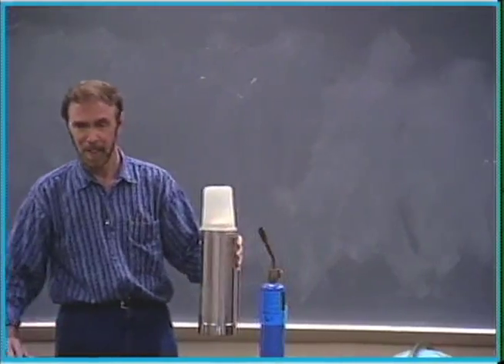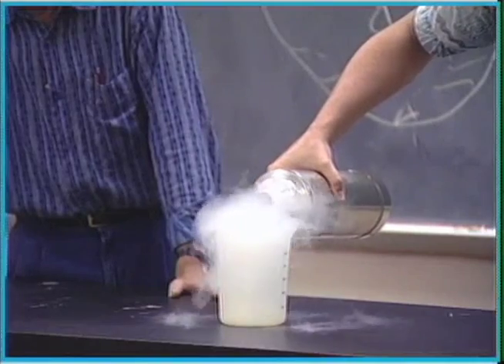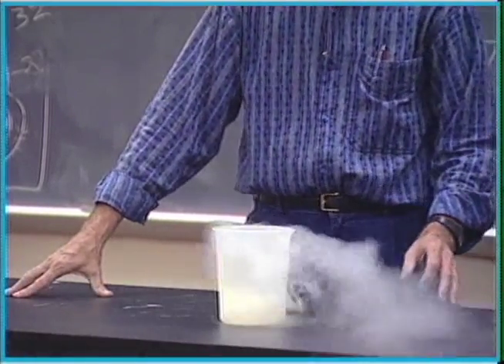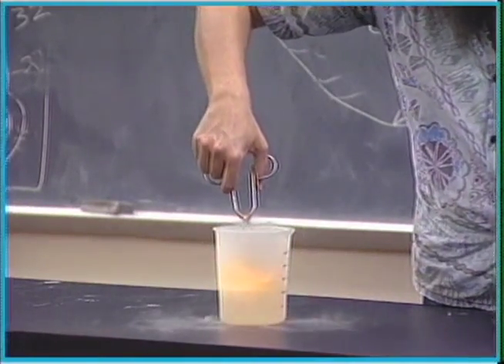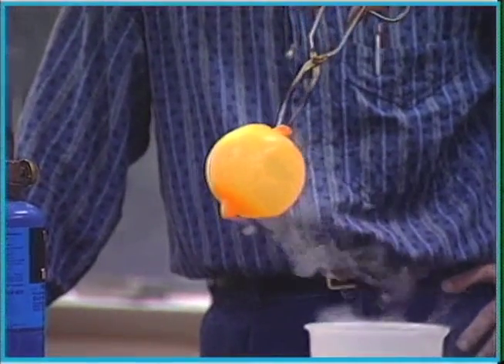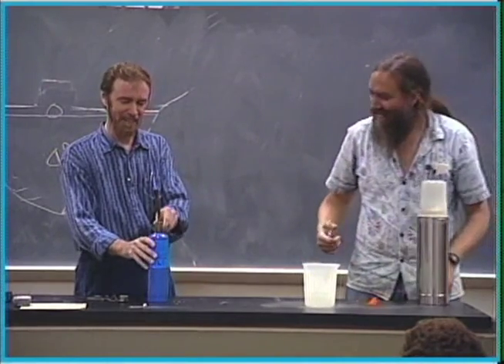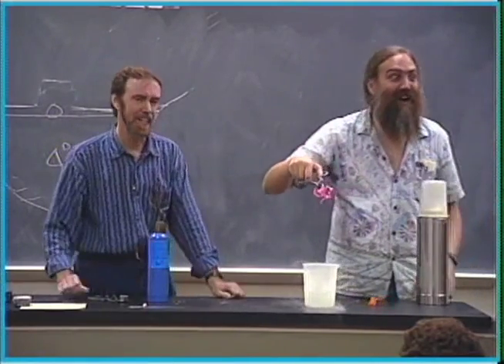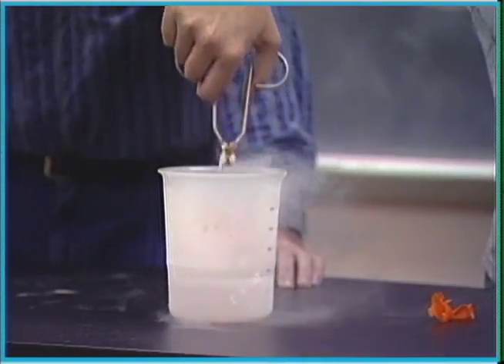Conceptual Physics: Demo- Liquid Nitrogen and Cold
Paul Hewitt demos objects immersed in Liquid Nitrogen.